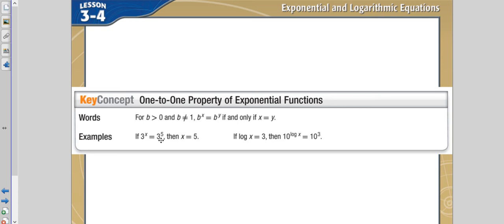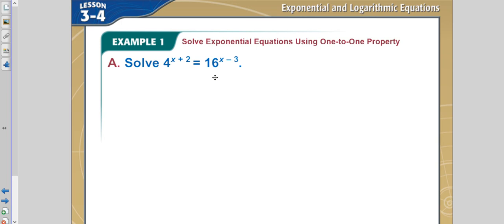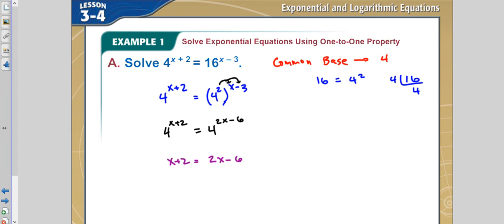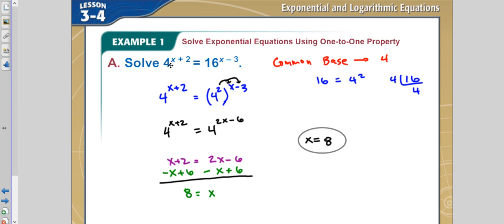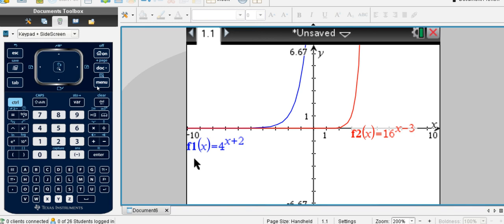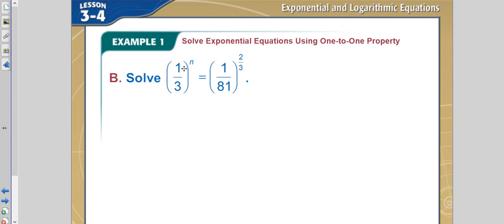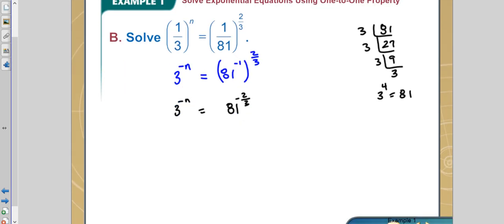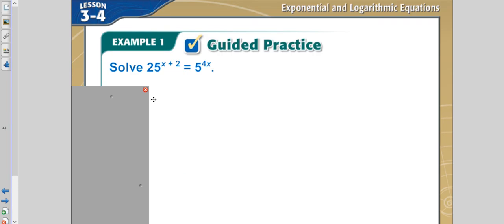3-4 Example 1 Solve Exponential Equations Using the 1 to 1 Property